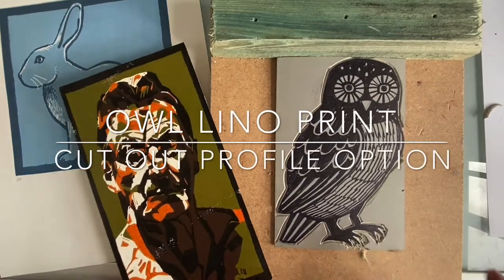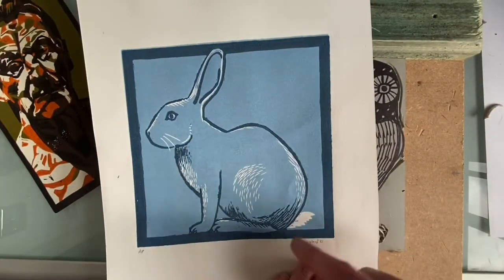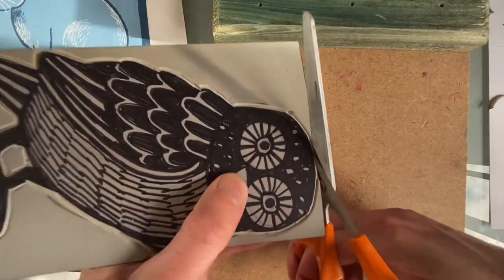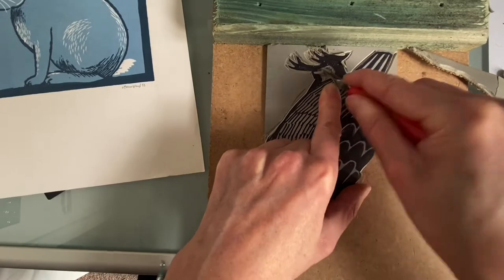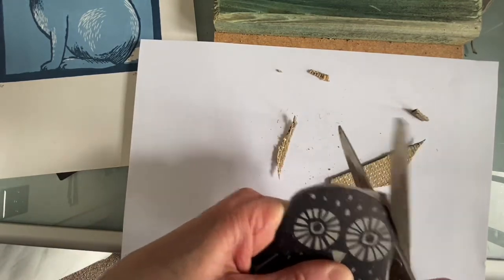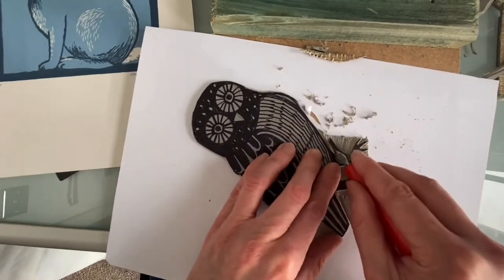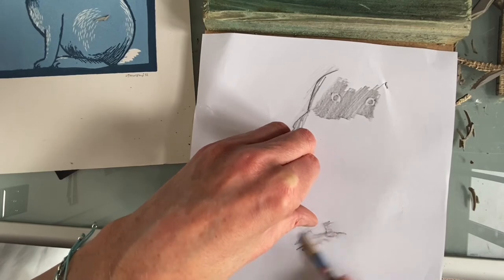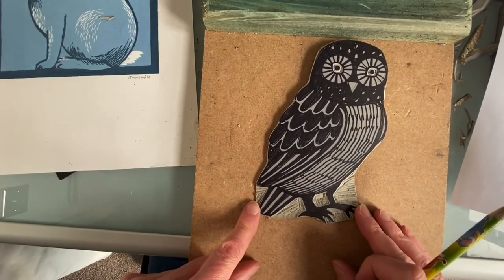Owl Lino print- cut out profile option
This is part of a mini project introducing pupils to reduction lino printing. The image is an owl but it can be applied to other subject matter.

In this video I demonstrate an option to cut the lino around the shape of the owl rather than retain the rectangular profile of the lino block. It makes it less stable when using a bench hook so don’t try this if you are new to the process and working without a teacher.

In the next video I go onto demonstrate how to ink and print by hand or press.